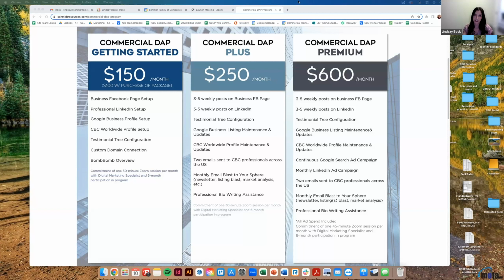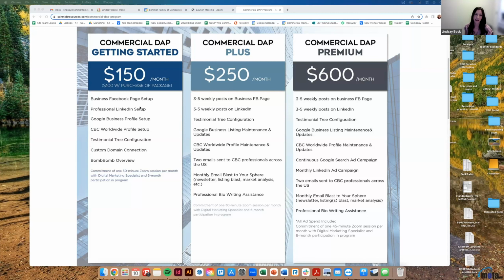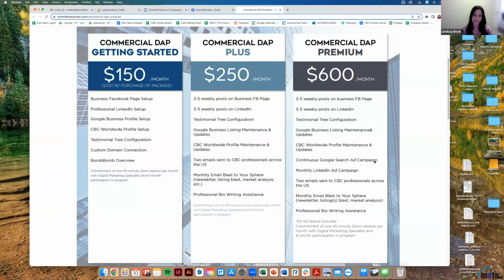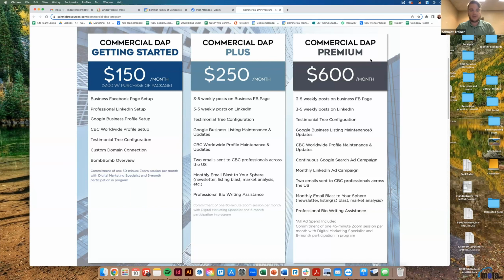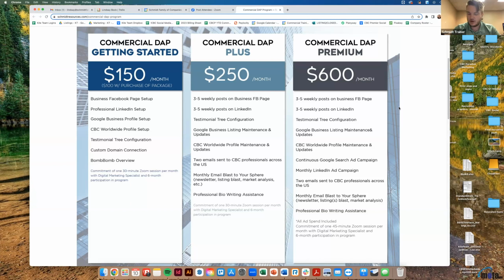Commercial DAP Informational - May, 2023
Learn about our new and exciting COMMERCIAL Digital Accelerator Program! Built specifically for commercial real estate listings and agents, this program makes you a differentiator in your market by building and promoting your presence on digital platforms. Learn more below.